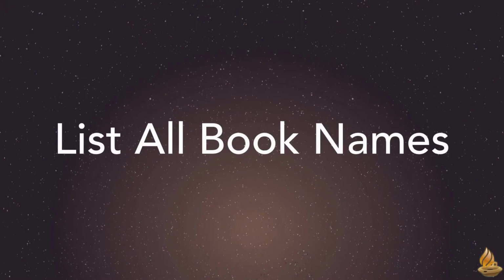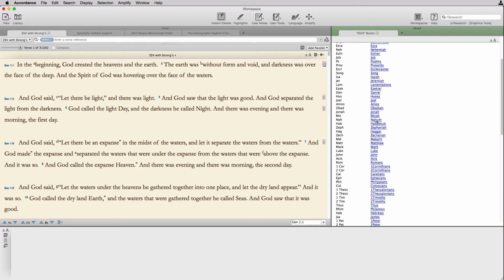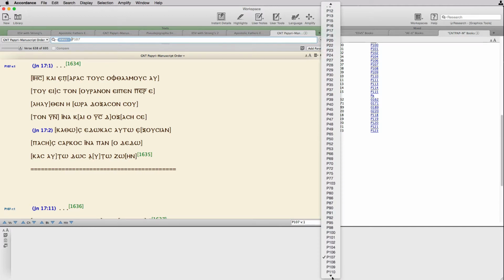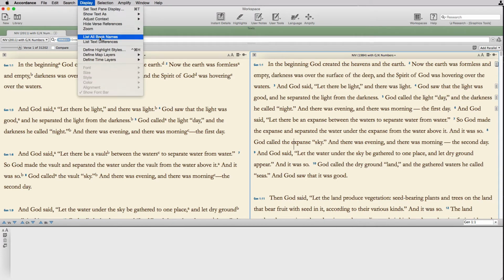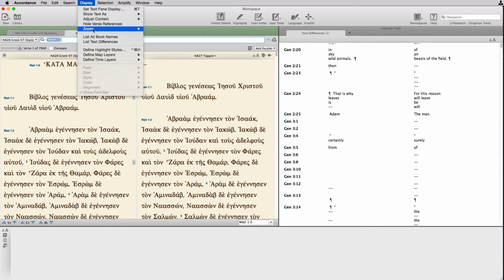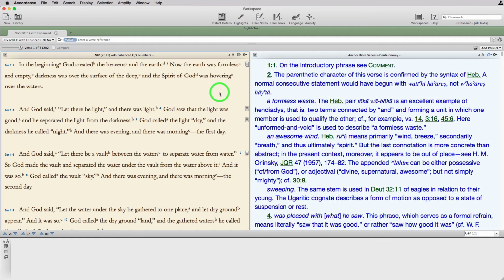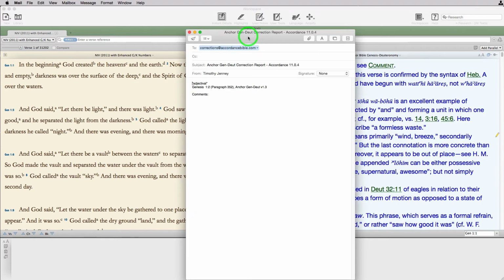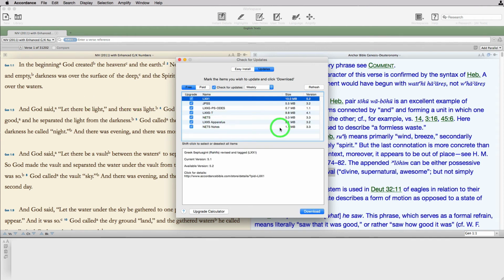List All and Report a Correction (Lighting the Lamp Video Podcast #117)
It’s the "little things, the attention to detail that characterize a great product. In this podcast, Dr. J covers three of the “little features” that help make Accordance the world’s premiere Bible software: List All Text Differences, List Book Names, and Report a Correction. [Accordance 11: Intermediate]